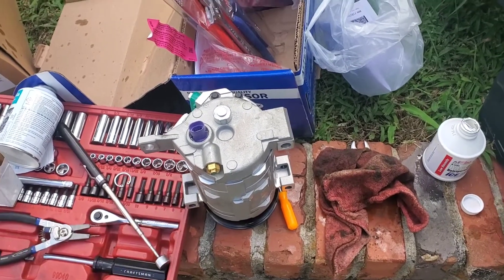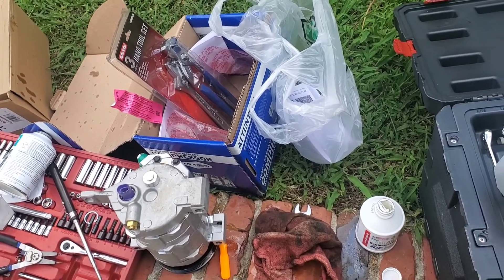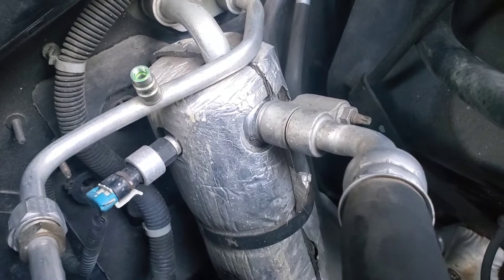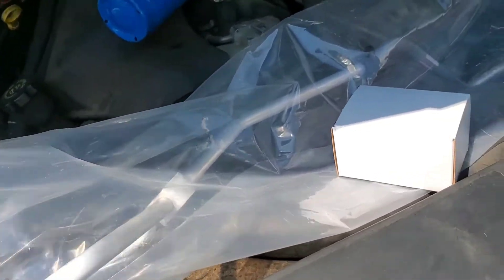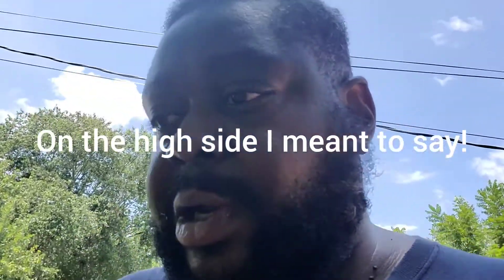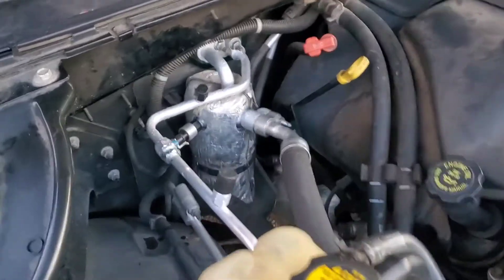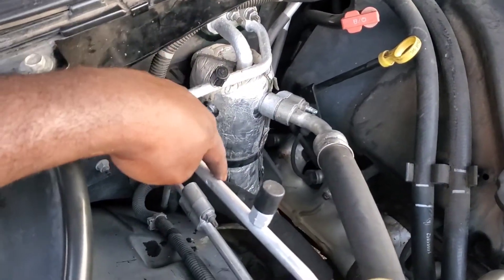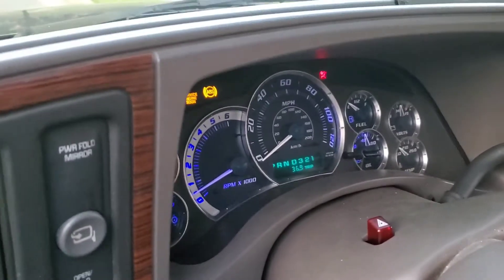Keeping BlaqBox cool and giving the kidos a demo!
Repairing the air conditioner in the Caddy due to my compressor blowing the switch out the back of it.